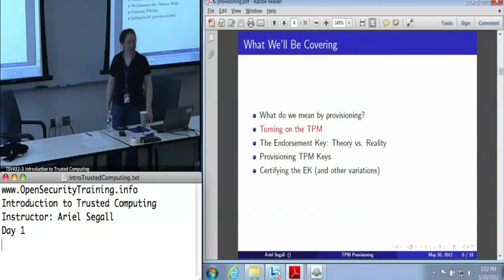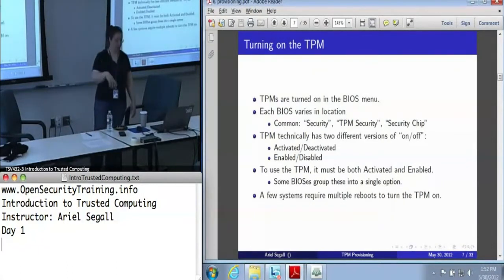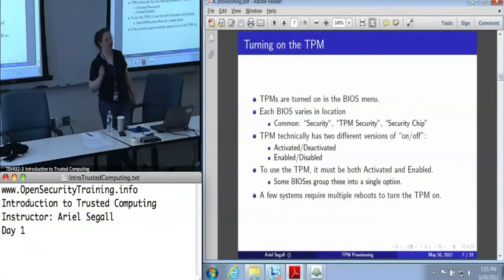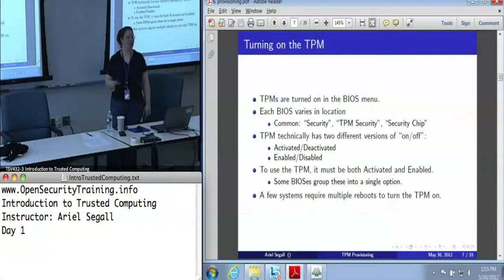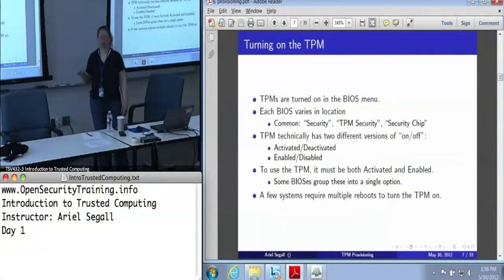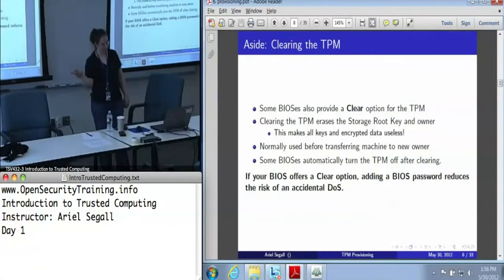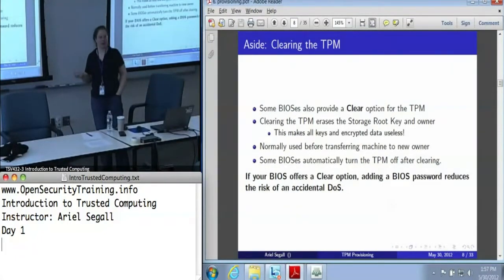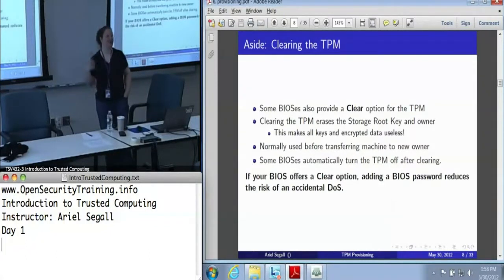OpenSecurityTraining: Introduction To Trusted Computing (Day 1, part 11)